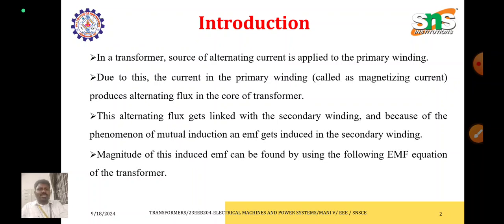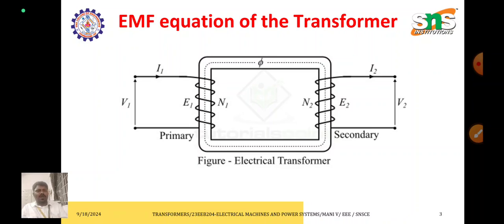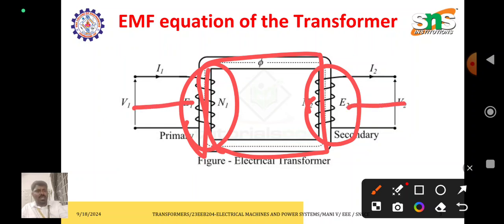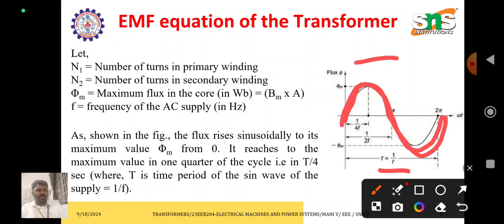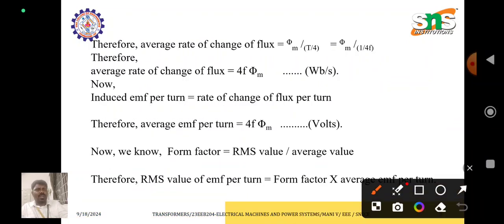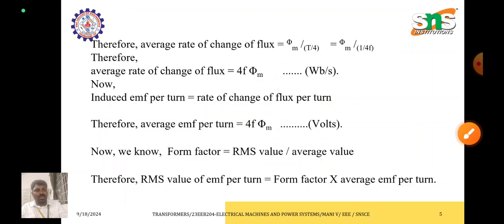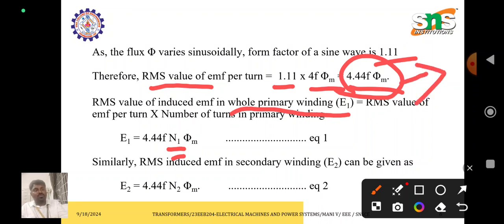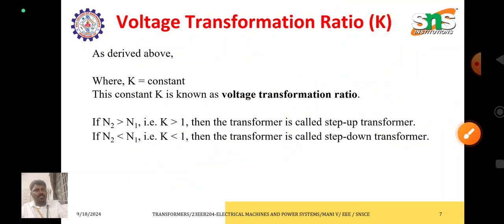EMF Equation of Transformer | Mani V | SNS Institutions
The EMF equation of a transformer defines the induced electromotive force (EMF) in windings, based on core flux, number of turns, and frequency, determining the voltage transformation between primary and secondary windings.